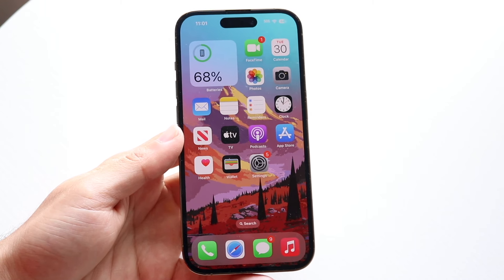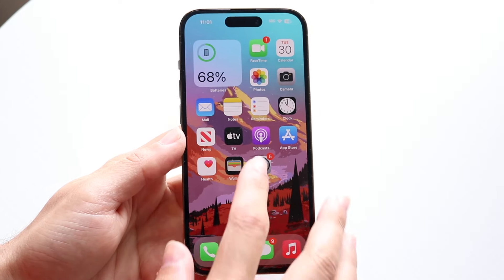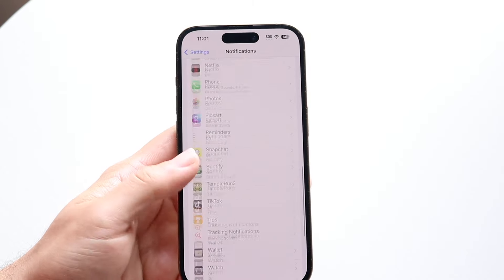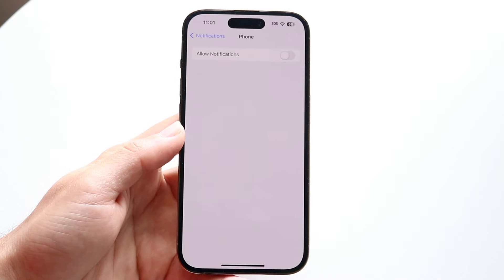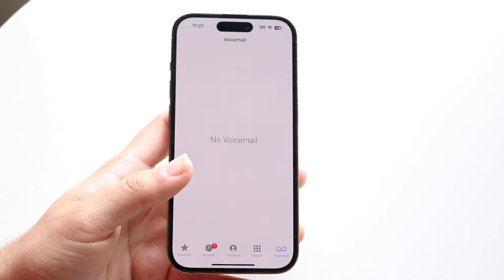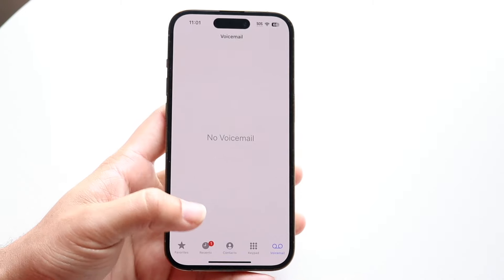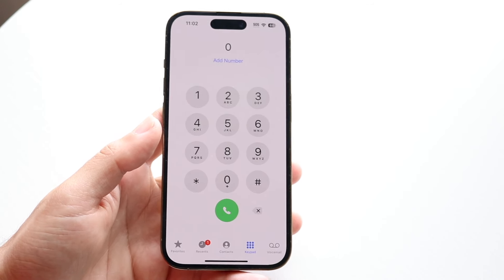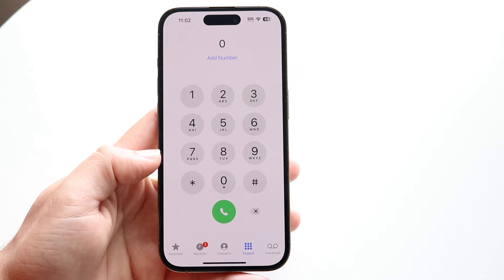How To Turn Off Voicemail On iPhone! (2024)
Here is exactly How To Turn Off Voicemail On iPhone! (2024)